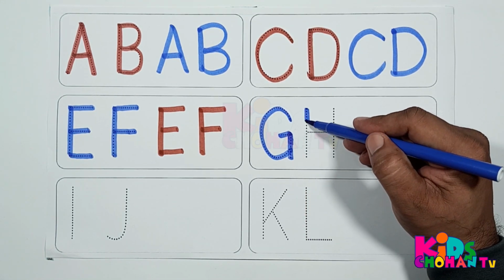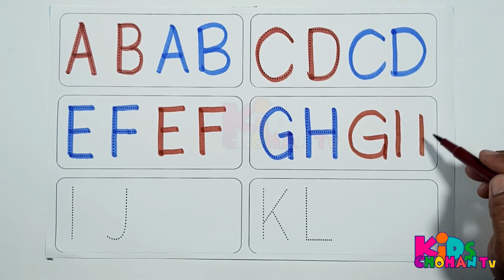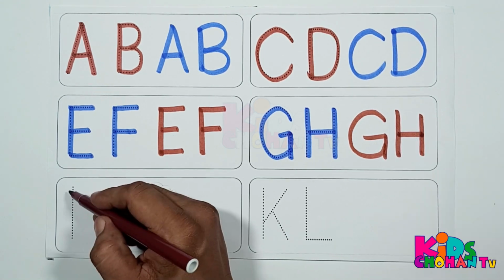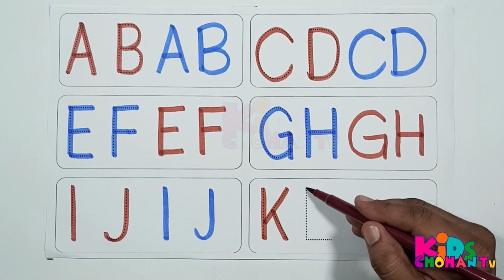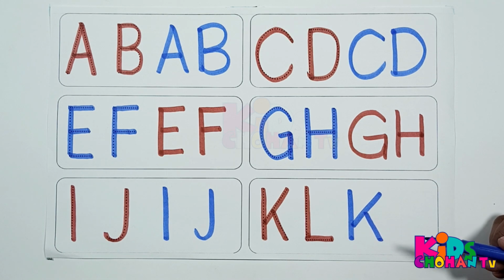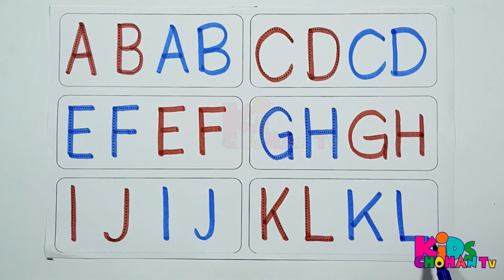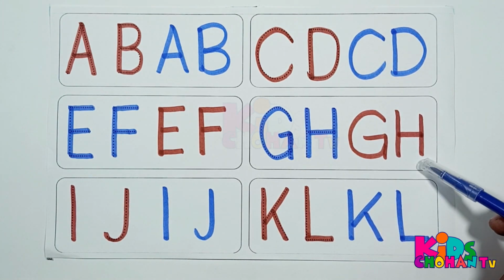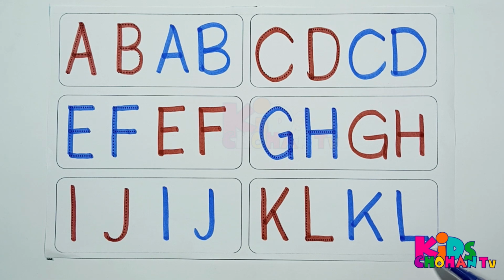Abc Dotted Tracing, English Alphabet Writing, Preschool learning abc alphabets kidschohantv 550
Kids Learning 1To 20 Counting 1 One Riding 2 Two 3 Three Counting Online kids Class, Bend But Don’t Break! Sing, Dance & Stay Strong with Fun & Smiles! Twinkle Twinkle Little Star 2-Minute Lullaby for Kids Bedtime Nursery Rhyme Yeah Kiddo, ABC Song Learn ABC Song Alphabets For Kids, Números Mágicos Canções Infantis Vídeos para Crianças, Baby T-Rex Dinosaur Songs Pinkfong Songs for Children, Learn Colors with Lollipop and more! Compilation Season 2 ALL Kids Colors Pinkfong & Hogi, Nombre de los dedos de la mano español para niños Videos Aprende, Phonics Song with TWO Words A For Apple ABC Alphabet Songs with Sounds for Children, Learning English Alphabets With Colours A-Z Kids Education, Learn ABCs A for Apple 🍏 | Phonics & Rhymes 🎵, Learn ABCD Alphabets and numbers counting 123 Shapes for kids and Toddlers ABC phonics song, abcd abcde a for apple b for ball C for cat alphabets phonics song English varnmala, Ginti 1 से 100 तक गिनती ginti in hindi ek se sau tak ginti hindi mein 100 tak ginti गिनती,   Aprende los números para niños del 1 al 10 en español Tino Juguetes & Niños Caricaturas educativos, Aprende a contar y los colores en español con la oruga de madera Tino - Educativos para niños, Ronda De Las Vocales Canticuentos Canción Infantil MundoCanticuentos, Bob el Tren Aventura del alfabeto Canciones Infantiles en Español Dibujos,
LOS NÚMEROS del 1 al 10 Canciones de los números Vídeo educativo para aprender a contar, Phonics Song 2 with TWO Words in 3D-A For Airplane ABC Alphabet Songs with Sounds for Children, abc Song A for Apple Phonics Song 123 Song 1234 Numbers Next Kids World, Dias da semana em inglês Aprender os dias da semana em inglês, Aprender a ler e escrever Alfabeto ilustrado com palavras da língua portuguesa, Aprender os Números em Português Musica infantil Desenho Animado com Os Amiguinhos, ABC PHONICS SONG ABC ALPHABET DOTTED ABC PRESCHOOL, one two three four preshcool toddlers Shapes, Phonics song 1 to 100 counting learn to count one two three numbers song, Phonics Song with TWO Words More ChuChu TV Nursery Rhymes & Toddler Learning Videos, Alphabet Animals & More Phonics Songs, Alphabet Livestream How To Draw Paint And Learn ABC alphabet Learn Colors with Colorful Monster Candy Shop Halloween Colors, Scary Rhymesp pinkfong & Hogi.